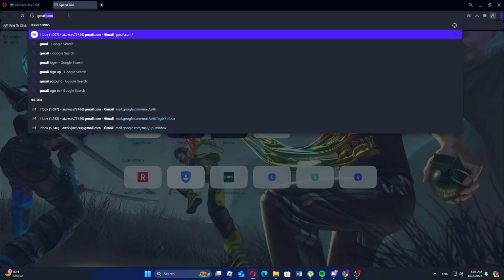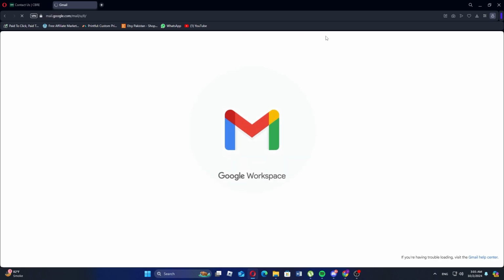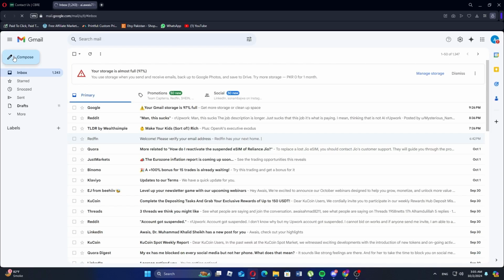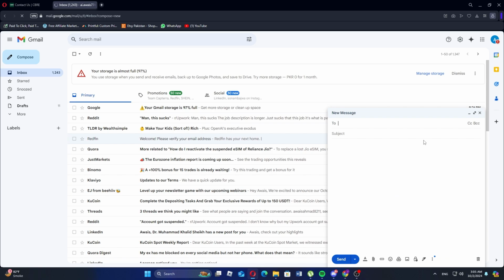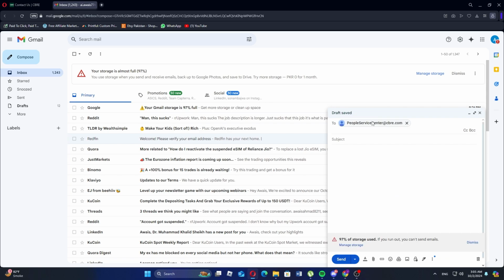HOW to CANCEL an ORDER with CBRE | FULL GUIDE 🏢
How to Cancel an Order with CBRE 🏢

In this video, we’ll guide you through the steps to cancel an order with CBRE, whether it’s a property service request or a purchase. Follow our step-by-step instructions to ensure your order is successfully canceled and avoid any unnecessary charges or commitments.

🔑 What You’ll Learn:

Step-by-Step Instructions: A detailed guide on how to cancel your order through CBRE’s platform or by contacting customer support.
Important Considerations: Key things to keep in mind before canceling your order, such as timing and potential cancellation fees.
Contacting Support: How to reach CBRE’s customer support team for help with canceling your order or any other issues.

💬 Join the Discussion: Have you canceled an order with CBRE before? Share your experience or ask questions in the comments below!